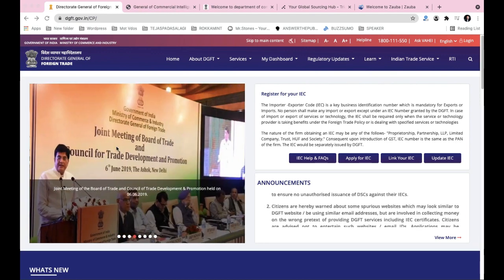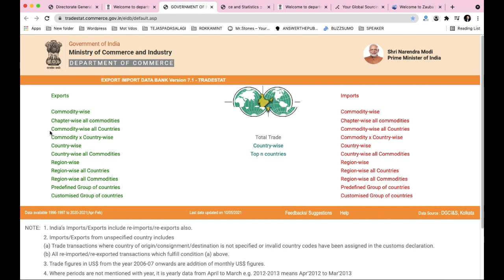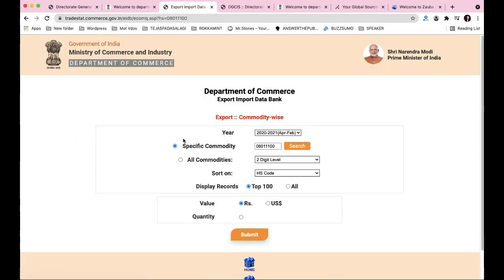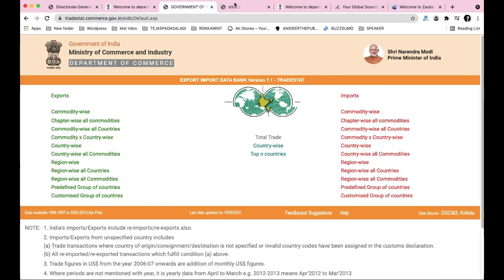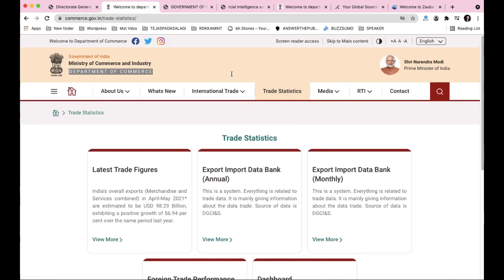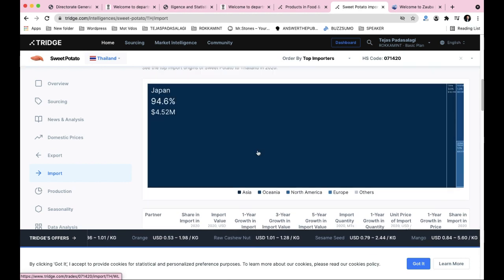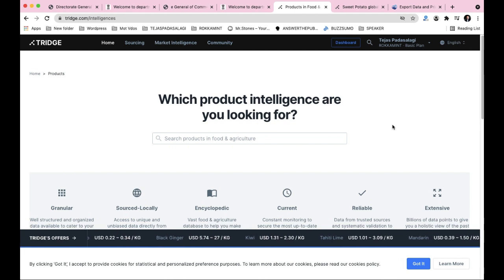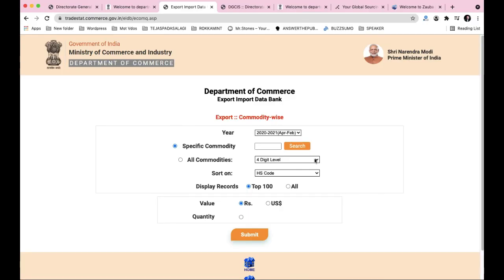How to choose product for exports? Initial Product analysis.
Product selection for export business // product analysis for starting import export business // how to choose product for import export business // start your own import export business @TejasPadasalagi // how to find right products for import export business // what can i export from India // what products can be exported from India